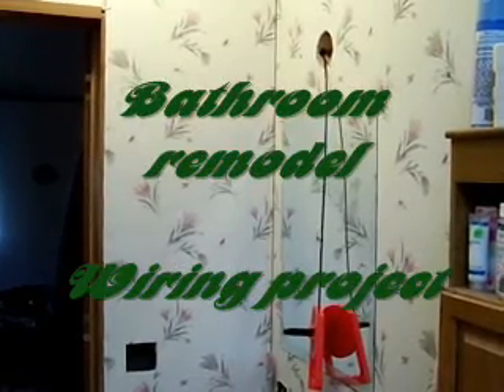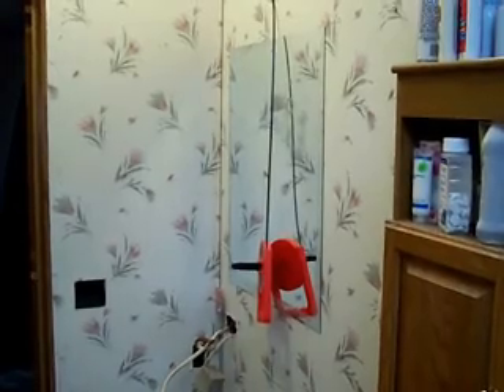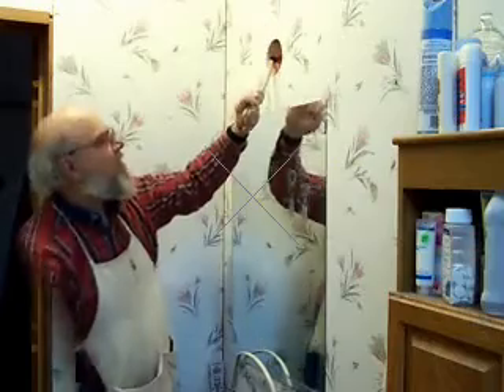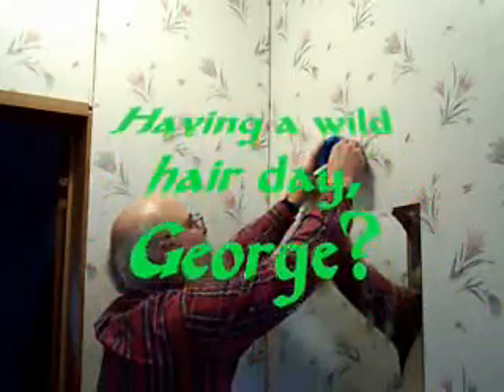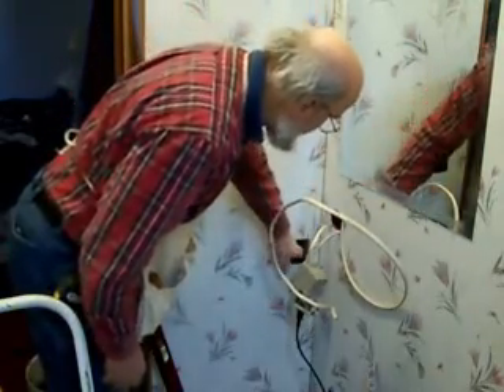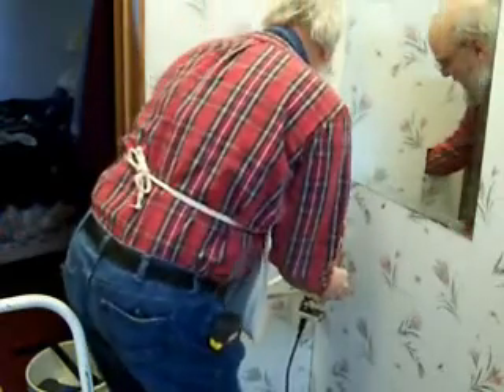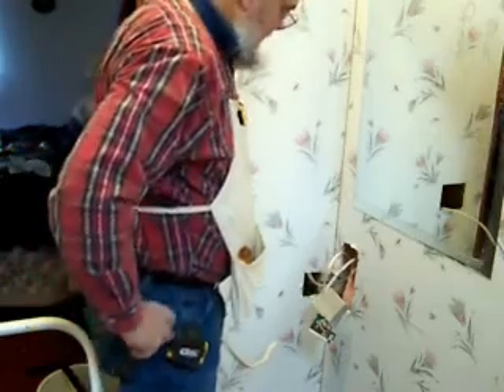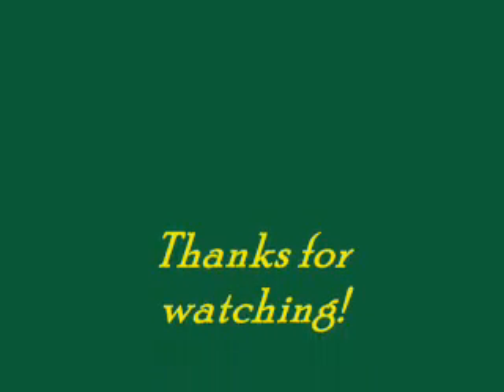Bathroom wiring project_0001.wmv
I am remodeling my master bathroom and this video marks the first step. Maybe more to come...